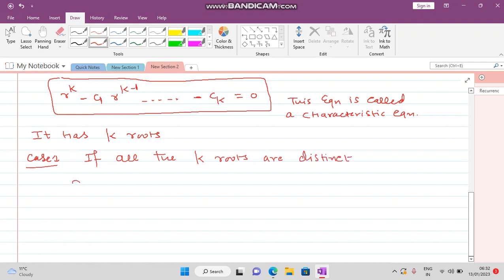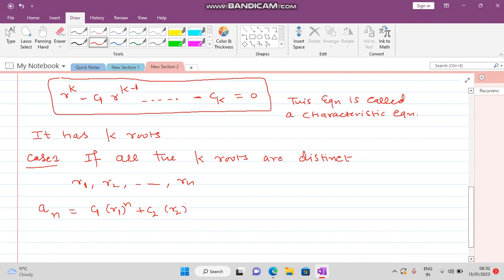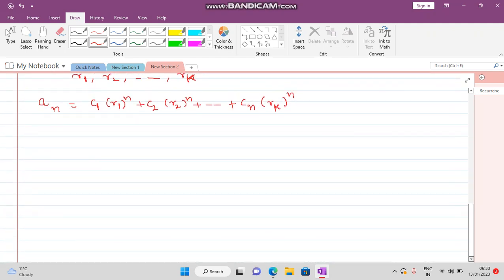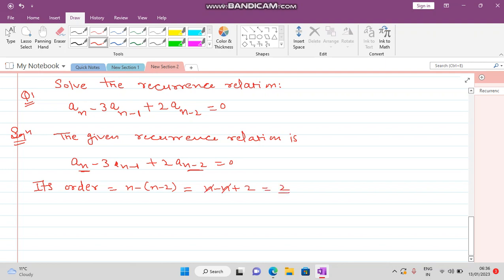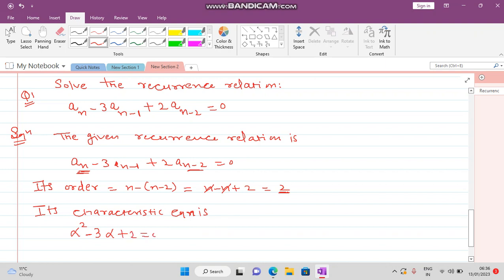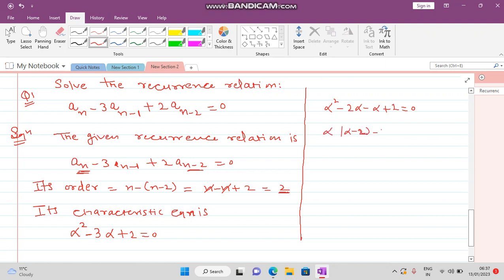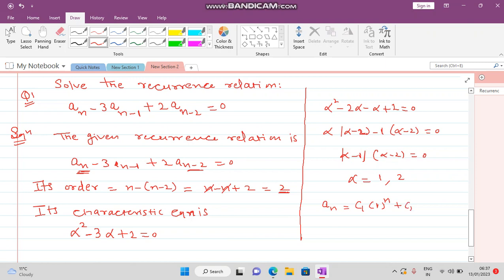recuurence relation (lecture-3)